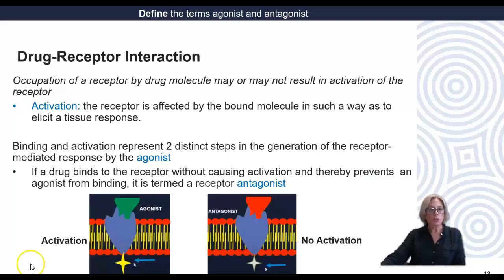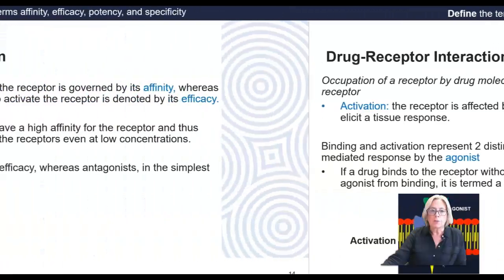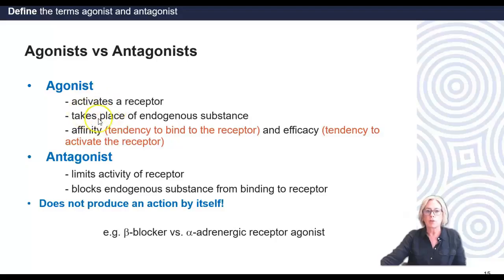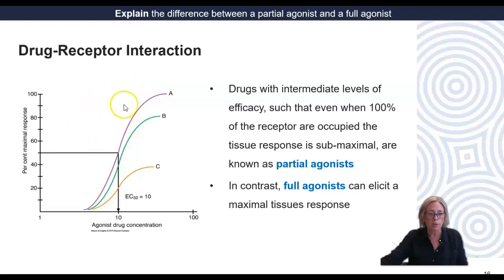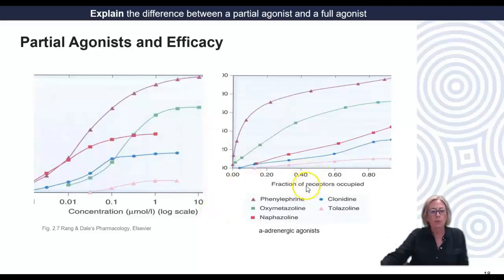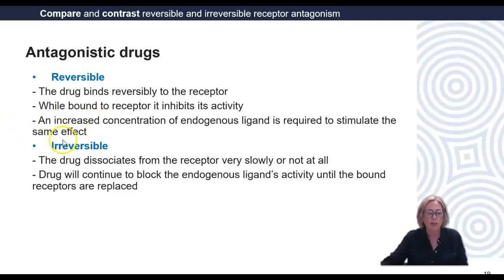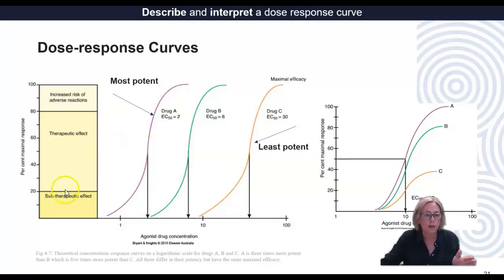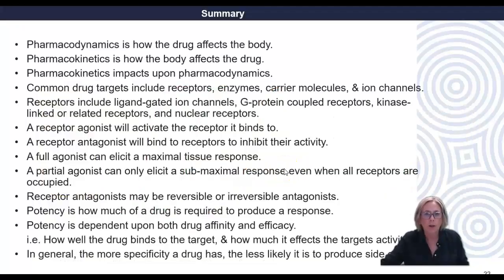Agonists and Antagonists